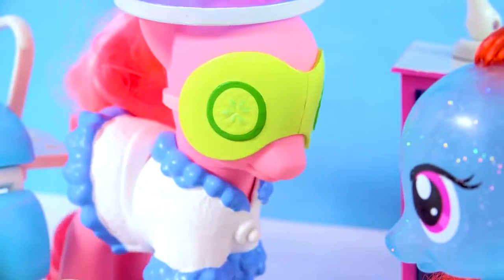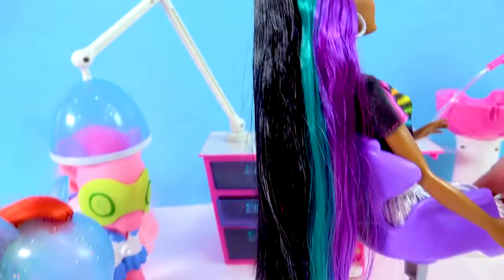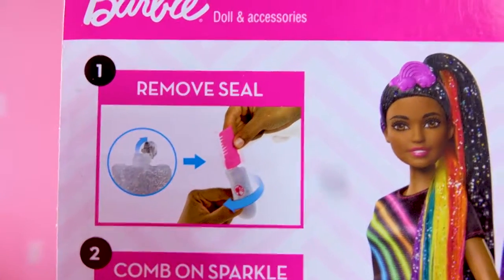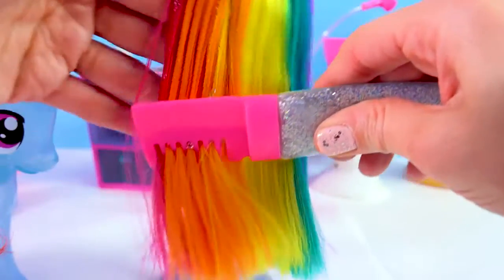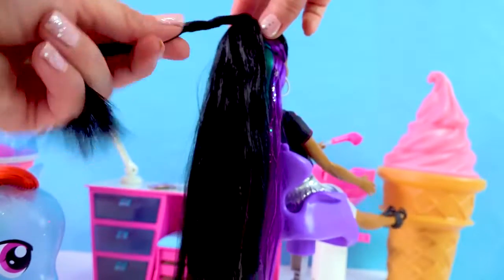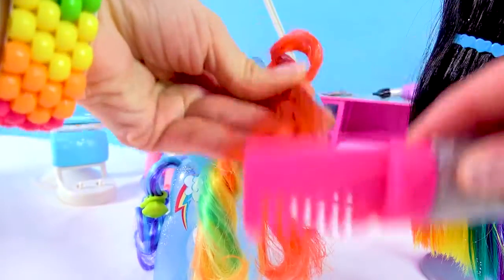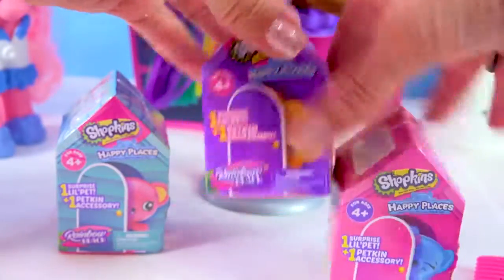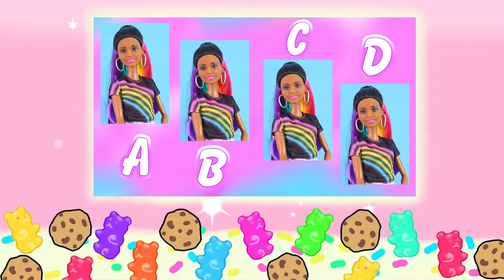My Little Pony Rainbow Dash + Barbie Sparkle Hair Makeover ! Toy Video